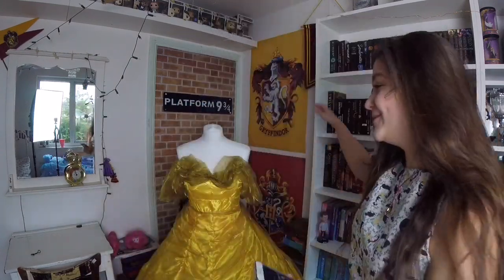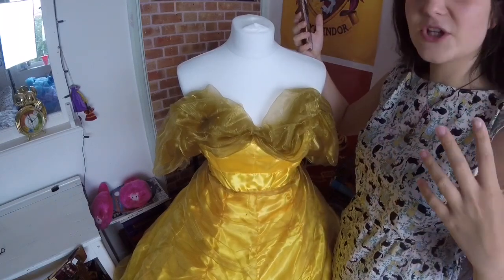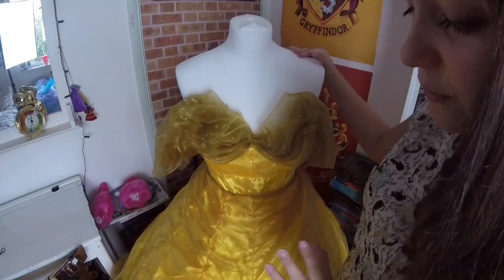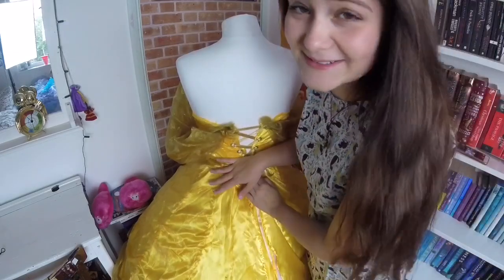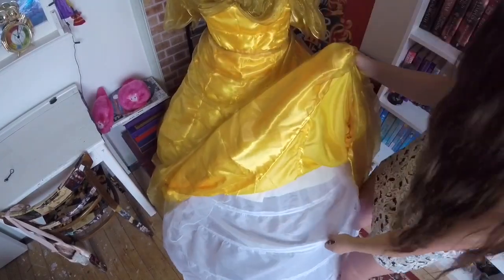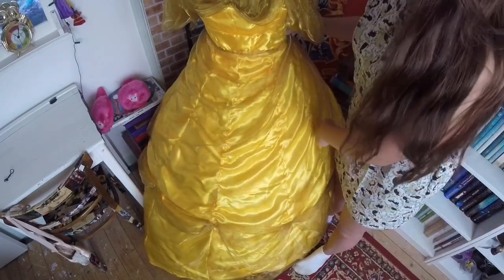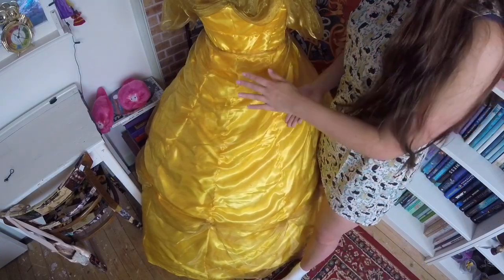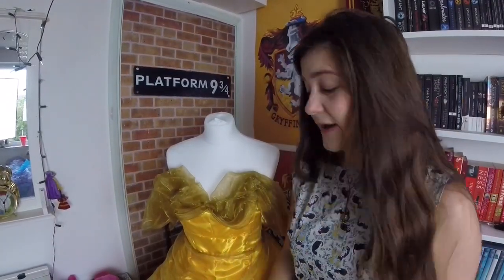belle ball gown tutorial!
Sorry for the how bad this is, and for the lack of actual sewing demonstration! In my Cinderella tutorial (coming soon) I will give actual sewing demonstrations!